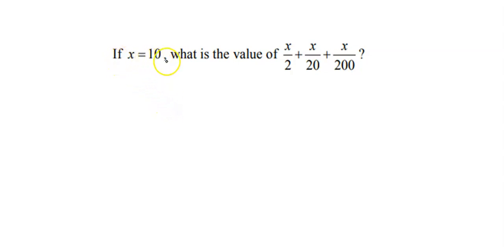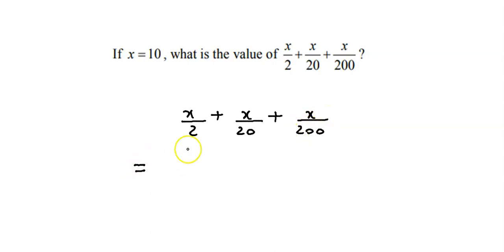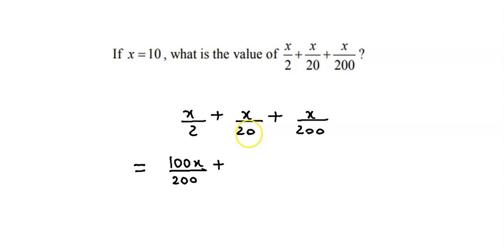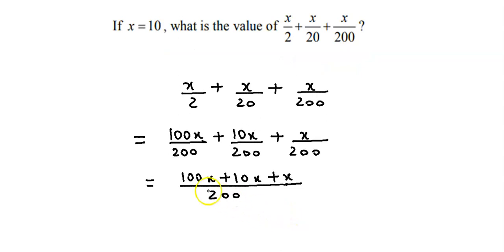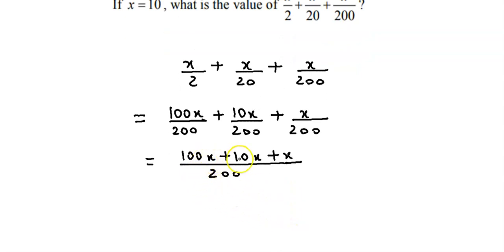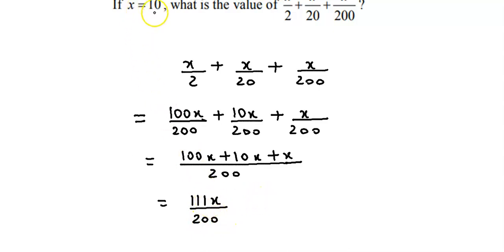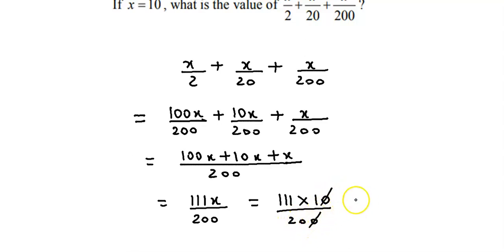Solving SAT Algebra: Unraveling Expressions with Concrete Values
Welcome, SAT math enthusiasts! 🧠📊 In this video, we're diving headfirst into the world of algebraic expressions by tackling a fascinating SAT question that involves evaluating an expression with a concrete value. If you've ever wondered how to seamlessly substitute values and simplify expressions, you're in for a treat!

Our challenge for today: Given x = 10, we're on a mission to determine the value of the expression x/2 + x/20 + x/200. 🎯 Join me as we step-by-step evaluate each term of the expression and perform the necessary arithmetic to reveal the final result. Whether you're a seasoned math aficionado or looking to enhance your SAT math skills, this video will equip you with the tools to confidently dissect and conquer algebraic expressions.

We'll break down the expression using the given value of x and illustrate the art of simplification, all while unraveling the logic behind each step. By the end of this video, you'll have not only unlocked the solution to this particular question but also gained a deeper understanding of how to handle algebraic expressions in the context of real values. Get ready to strengthen your problem-solving prowess and enhance your SAT math strategies!

Let's solve this SAT algebra puzzle and empower ourselves with the skills to excel on test day! 🚀📐